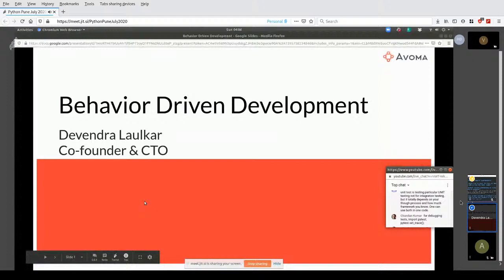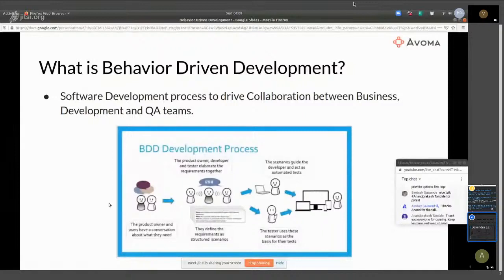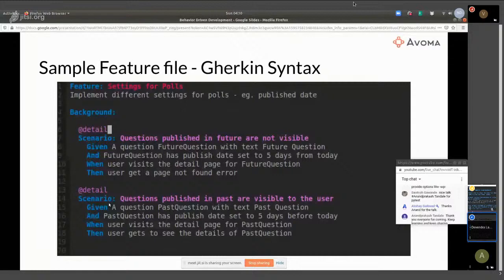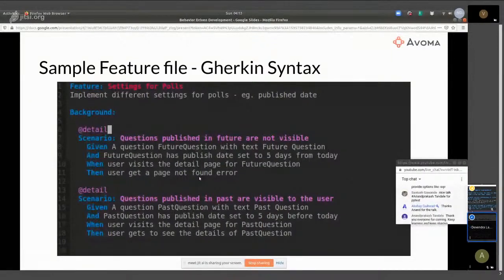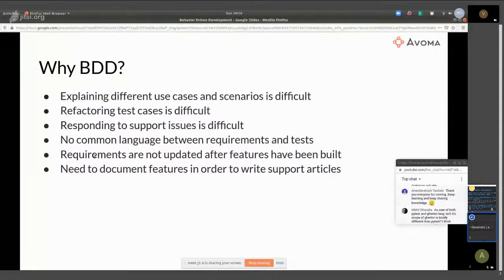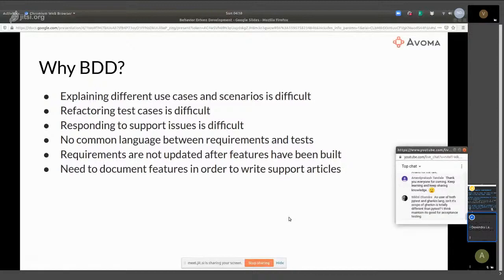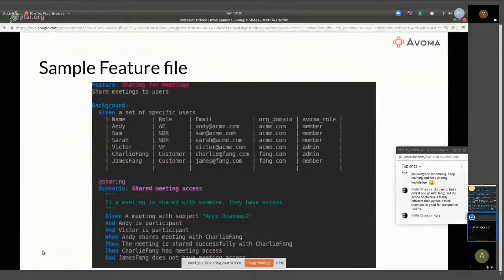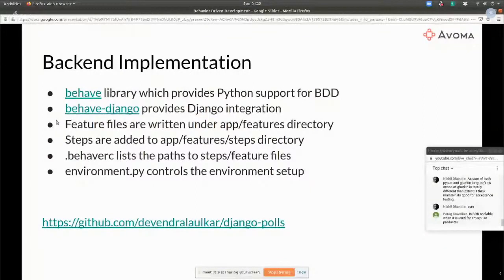Behavior-driven development in Python/Django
* **Speaker**: Devendra Laulkar
  * **Description**: Devendra talks about behavior-driven
    development. How it can help everyone to collaborate, define tests
    in natural language. He covers details about the Gherkin syntax,
    behave, behave-django. He also shares few of the best practices
    and pitfalls to avoid.
  * **References**:
    * [Slides](# "Link to the slides will be added soon.")